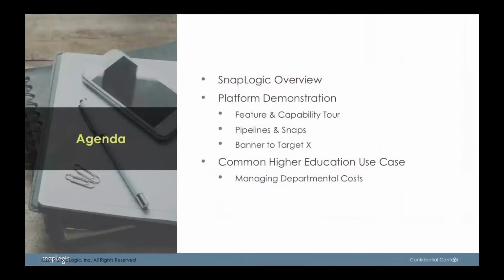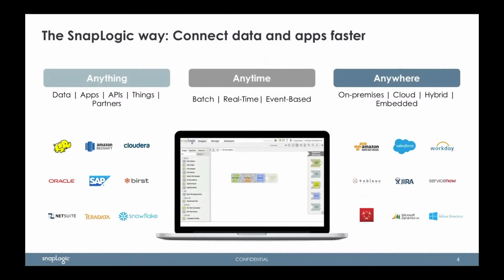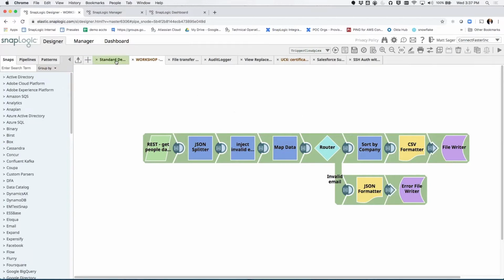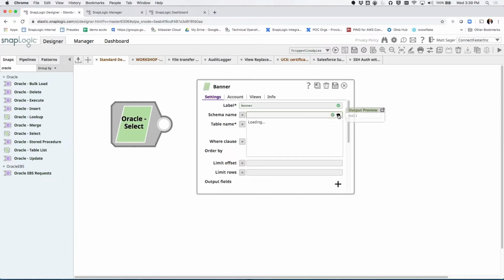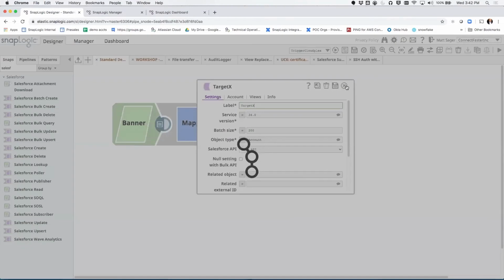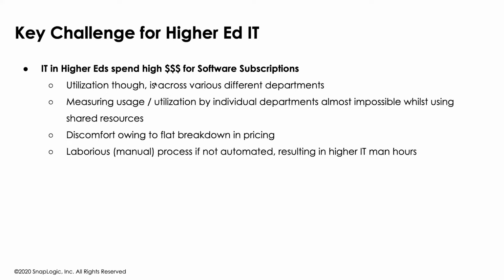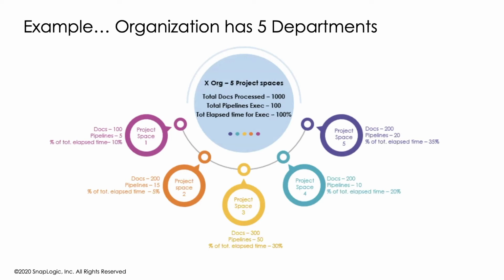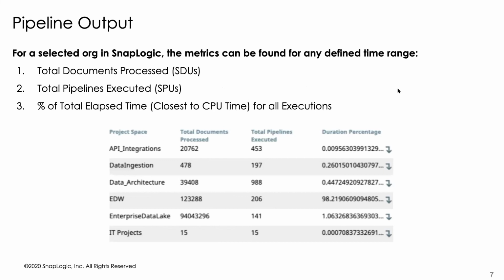SnapLogic Integration Solutions for Higher Education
In this video, learn more about SnapLogic integration solutions for higher education and see a demo on a common higher education use case.